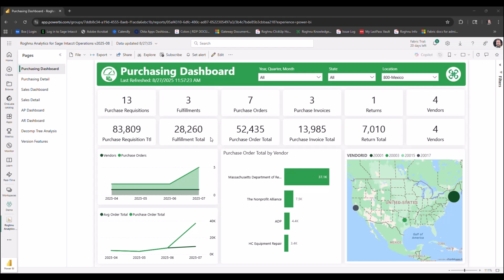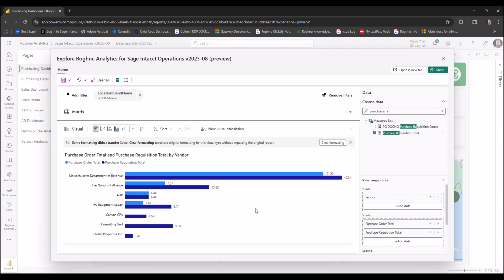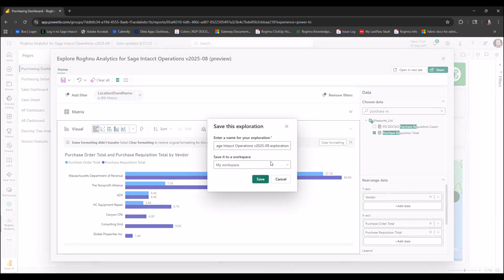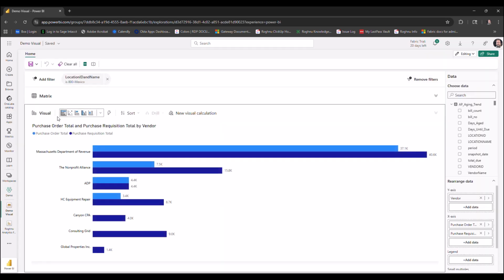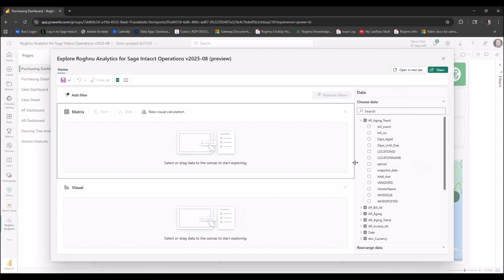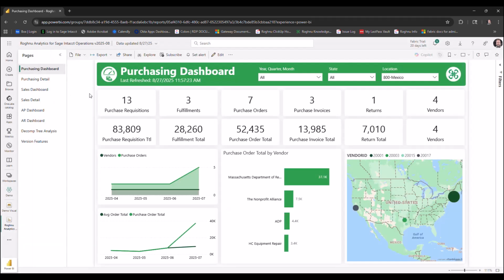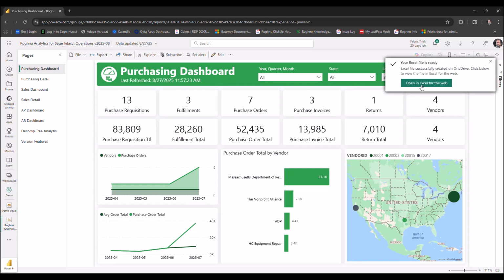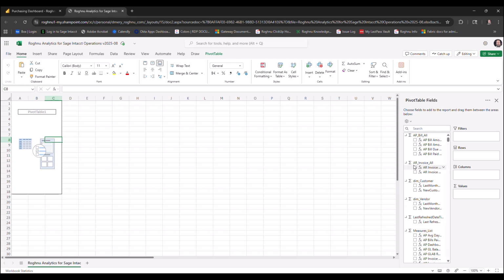Power BI Explore and Analyze Data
Need to create additional data visualizations on the fly, or perform additional analysis with an existing Power BI semantic model? Use “Explore Data” and “Analyze in Excel” in the Power BI Service to extend the data insights of published reports.

Roghnu provides an all-in-one data solution built to simplify enterprise data management. Our data portal helps businesses connect systems, automate reporting, and make smarter decisions with real-time insights.

Our service combines secure cloud storage, data integrations, and powerful reporting into one easy-to-use platform—perfect for teams who need accurate, on-demand insights without IT overhead.

As a Sage Tech Partner, we specialize in helping Sage Intacct users maximize their data with our Data Portal. We also work with dozens of other applications to integrate data into one centralized portal. No more fragmented tools or costly infrastructure—just one place for all your data.

🔹Secure, centralized data vault with cloud storage
🔹Unified dashboards and customizable reports
🔹Seamless connection to Sage Intacct, PowerBI, Salesforce, and more
🔹Enterprise-grade security (SOC2 Type II, MFA, VPN)
🔹Expert onboarding, support, and scalability from a reliable partner